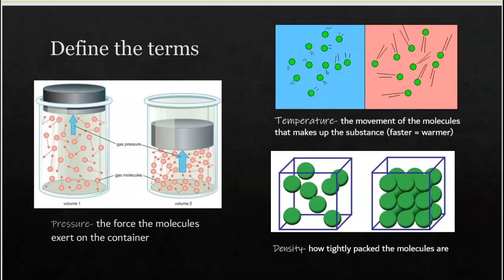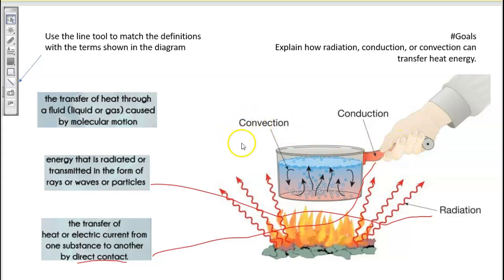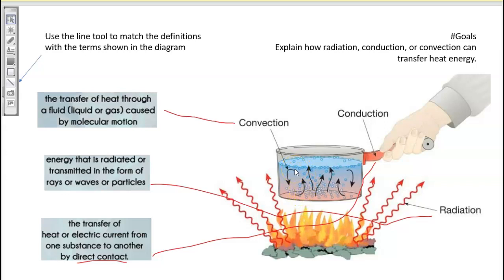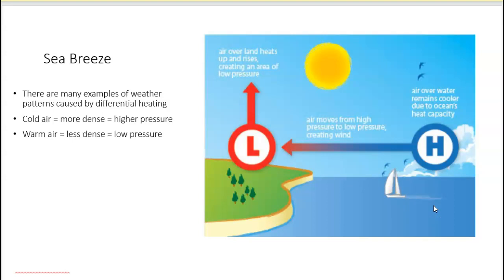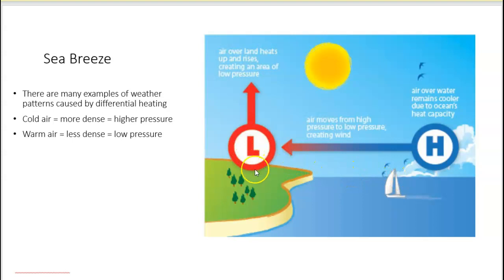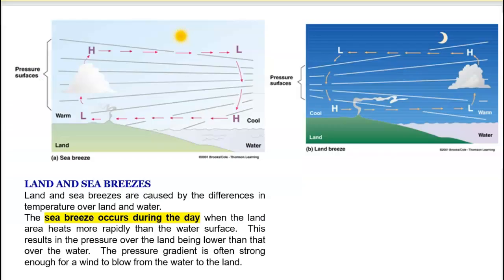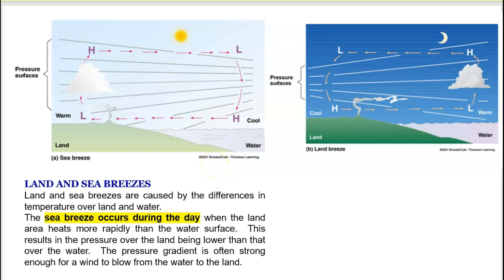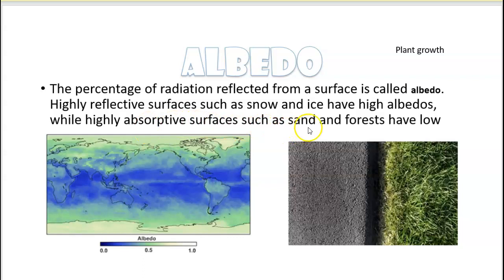Unit 5 part 2 review